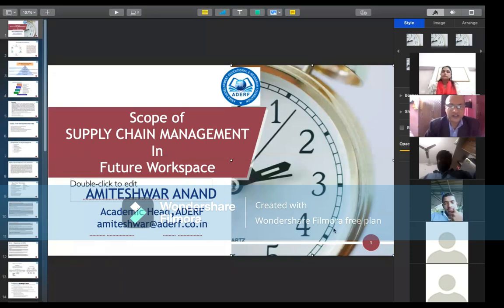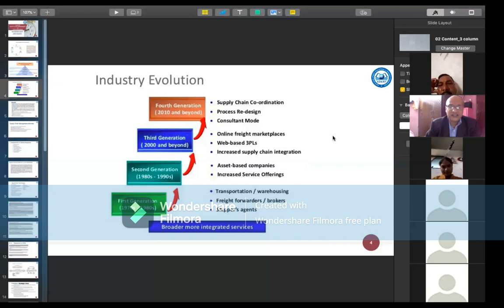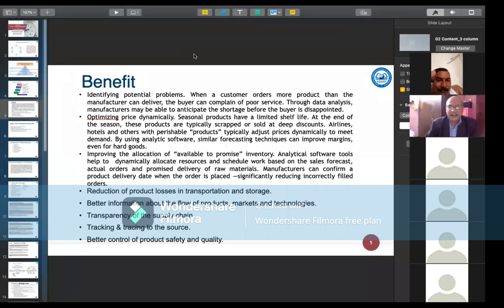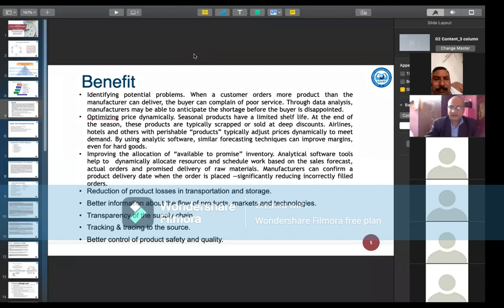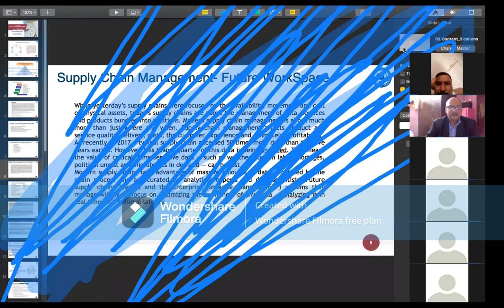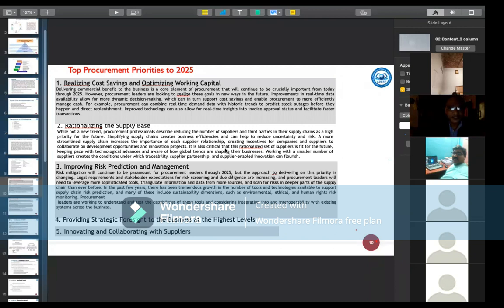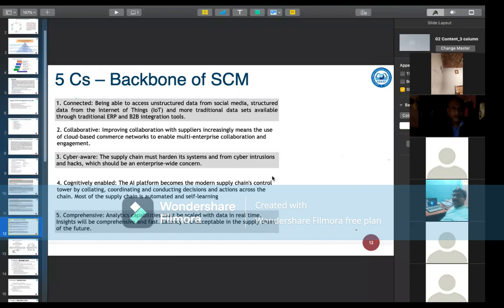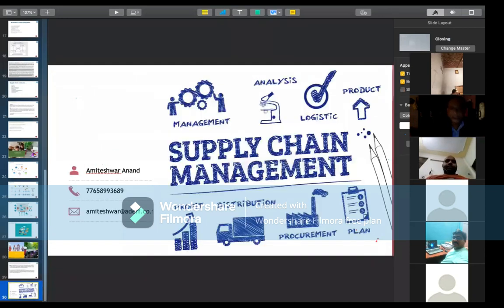Scope of SUPPLY CHAIN MANAGEMENT In Future Workspace By Amiteshwar Anand (Academic Head- ADERF)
Recorded Video of Webinar - Scope of SUPPLY CHAIN MANAGEMENT In Future Workspace By Amiteshwar Anand (Academic Head- ADERF) @mindsetclasses